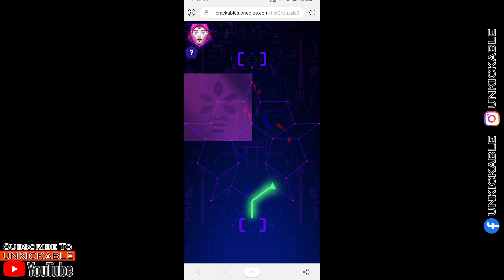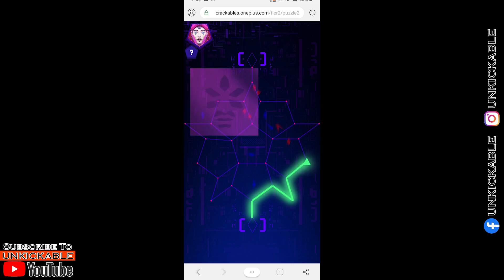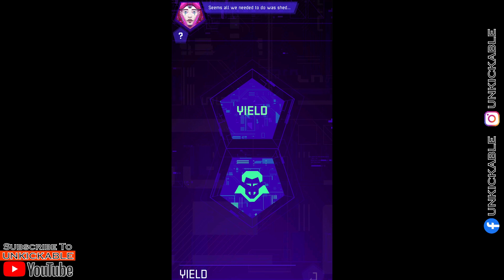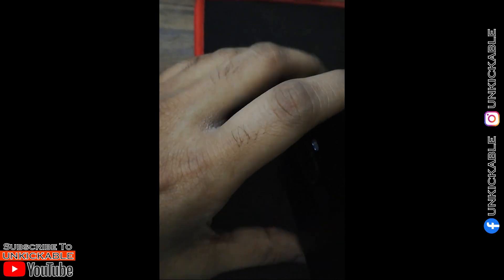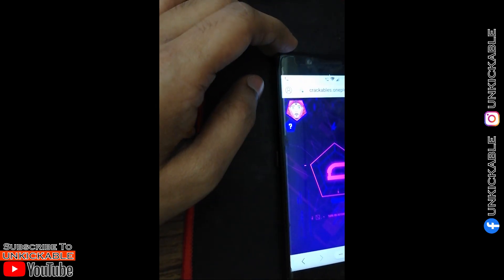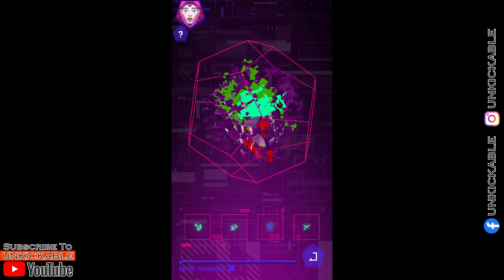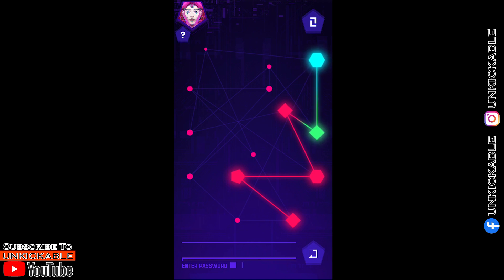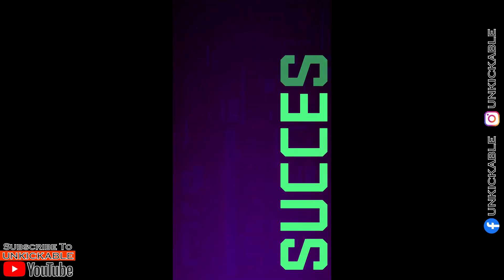OnePlus Crackables 2.0 Gate 3 all levels Solved with explanation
unkickable@sbi
unkickable@kotak